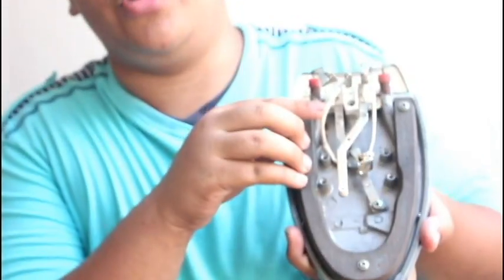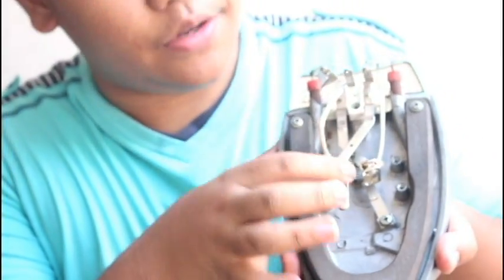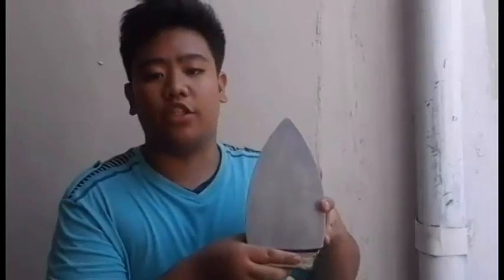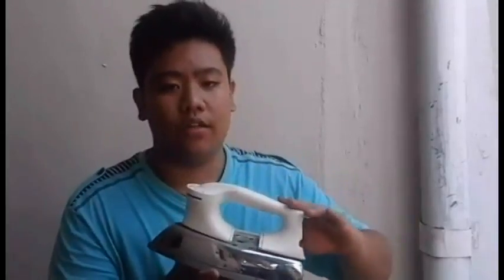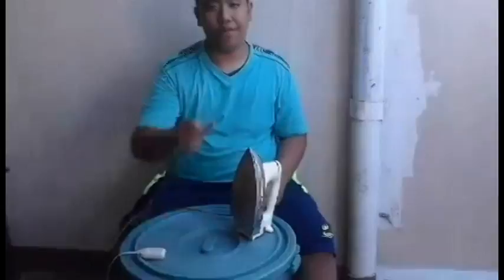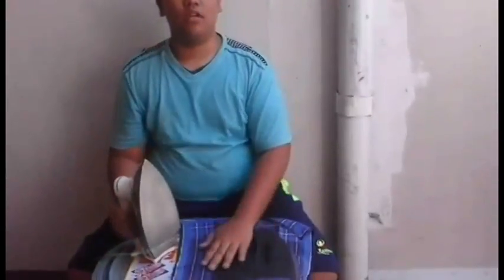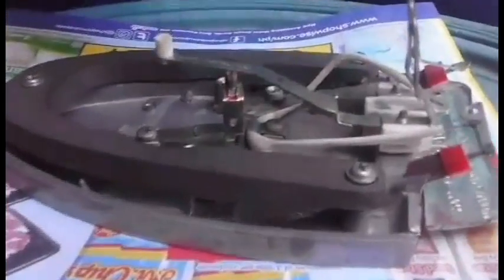Maintaining and Repairing Domestic Appliance "Flat Iron"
Grade 9-STVEP(Batch 7)
GROUP 4